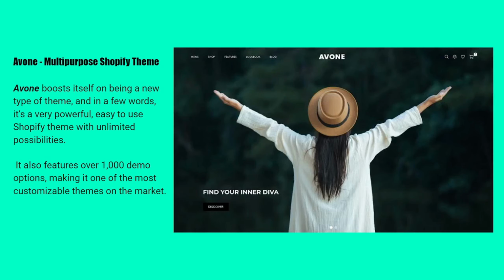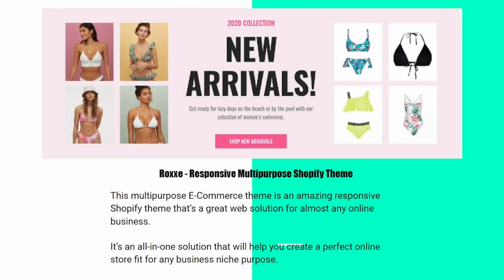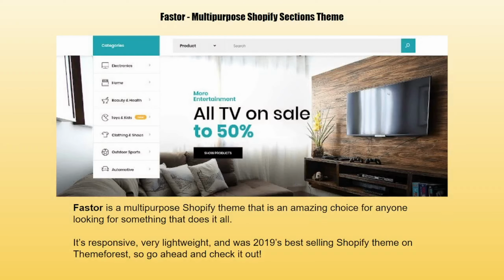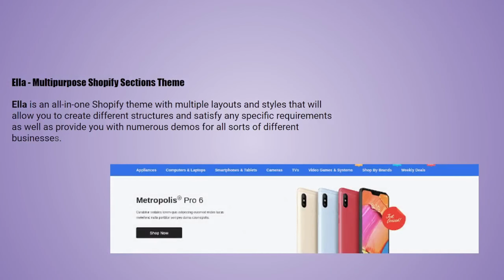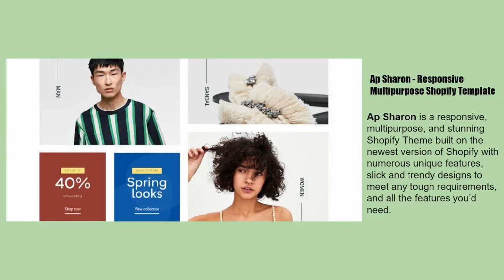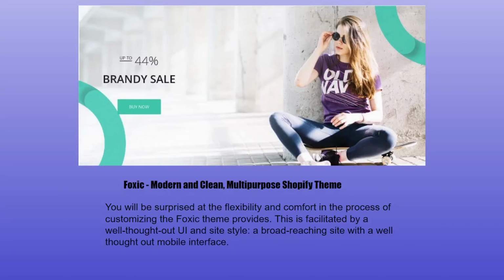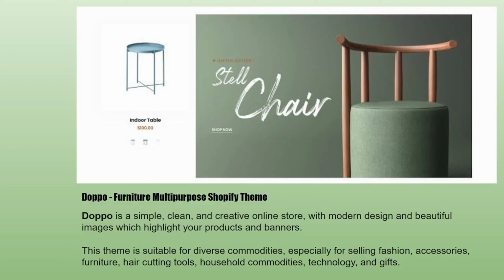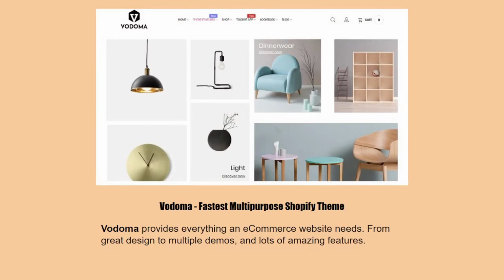13 Best Multipurpose Shopify Themes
In this video, I'll show you 13 Best Multipurpose Shopify Themes.

Mentioned resources in the video:
N/A

In this video, I will show you the 13 best multipurpose Shopify themes for creating a beautiful and professional online store. These themes are all responsive, customizable, and easy to use.